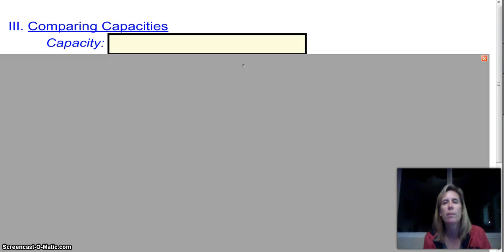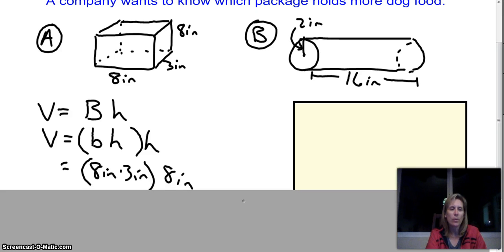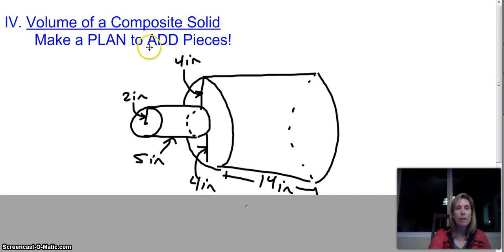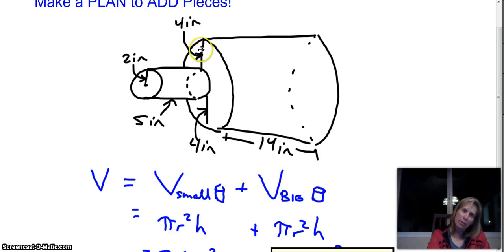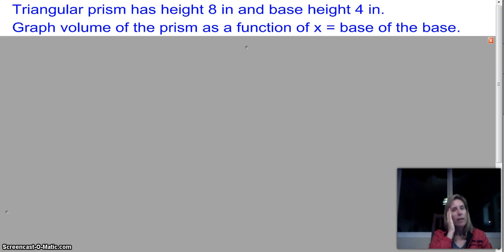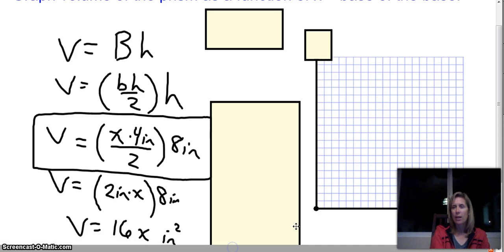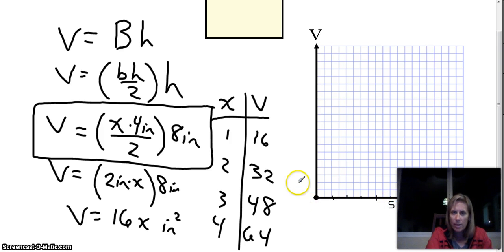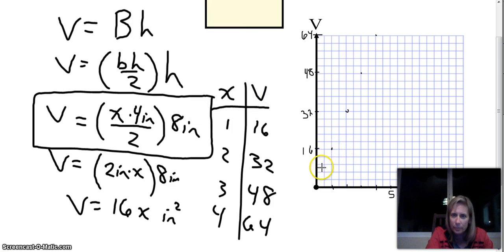Math 7 10 5 2 Volumes Capacity & Graph